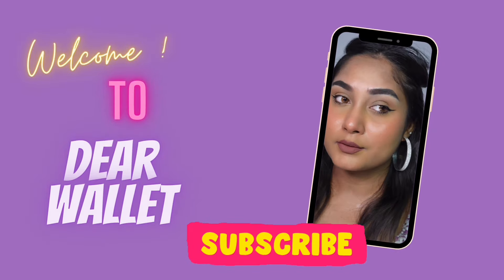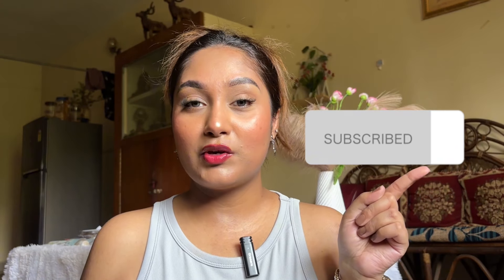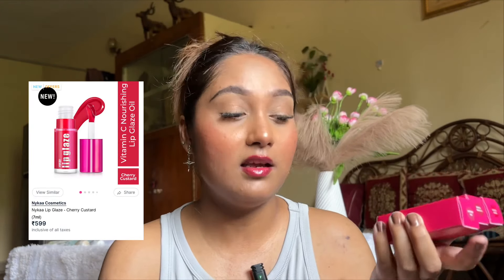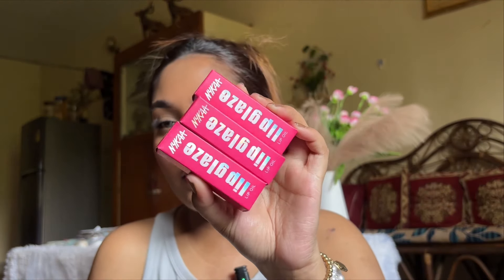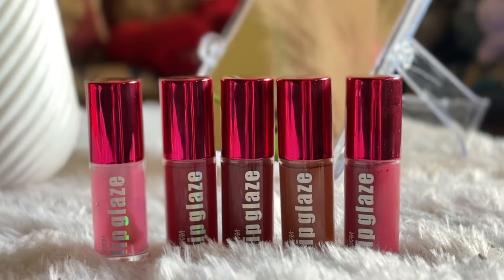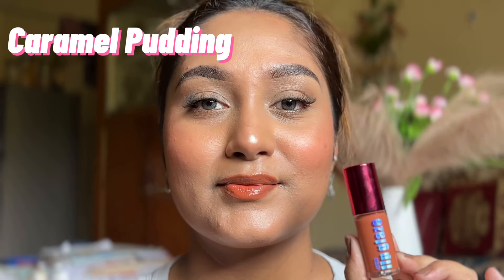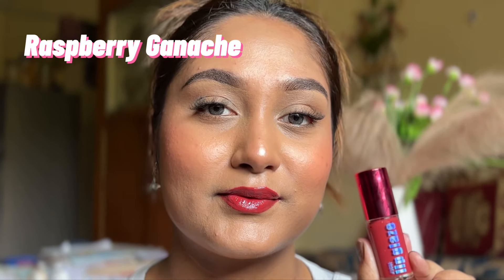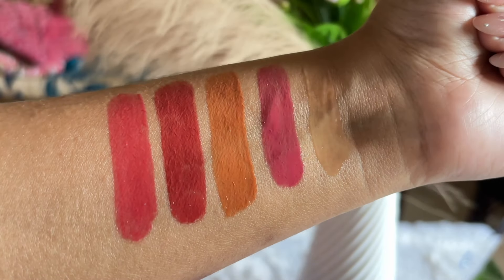*NEW* Nykaa Lip glaze lip oil swatches all shades + review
Nykaa Lip oil Lip glaze honest review & swatches

                                          **Copyright**

    Everything you see in this video is created by me (Madhusmita Dash) unless otherwise stated. Please take permission before using any of my videos

Foxtale: MADHU15
REEQUIL: MADHU
DR. SETH'S: MADHU20
PLUM: MADH15